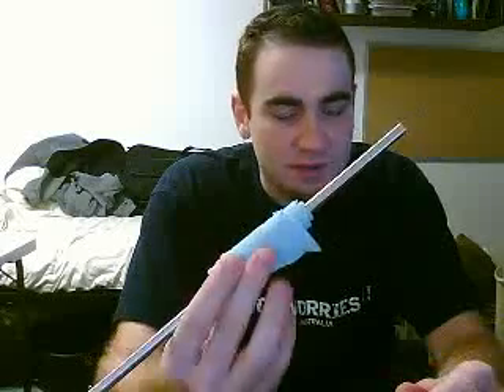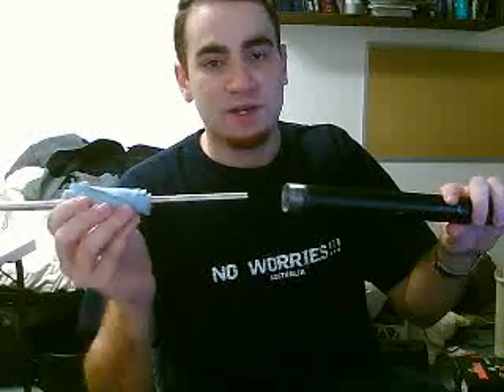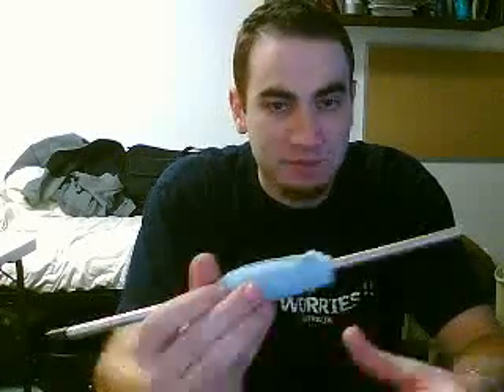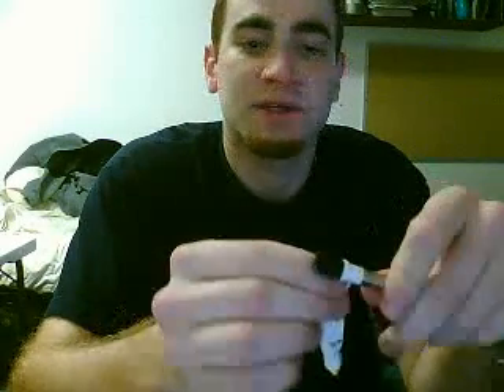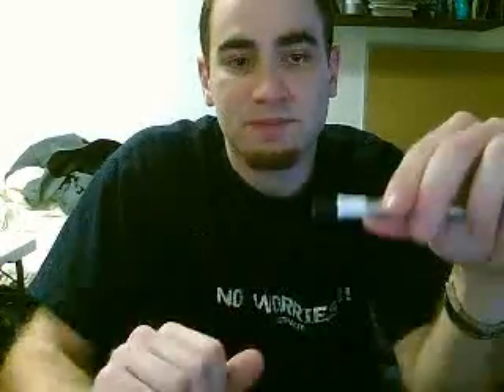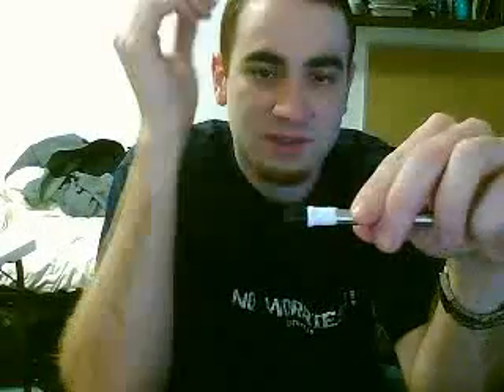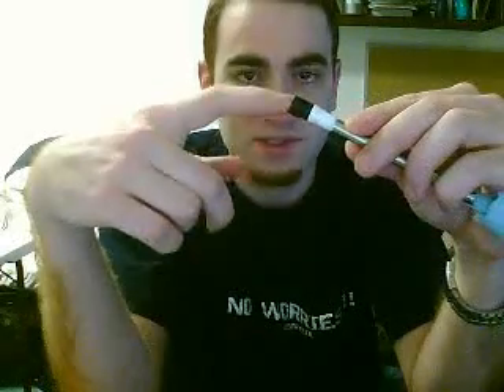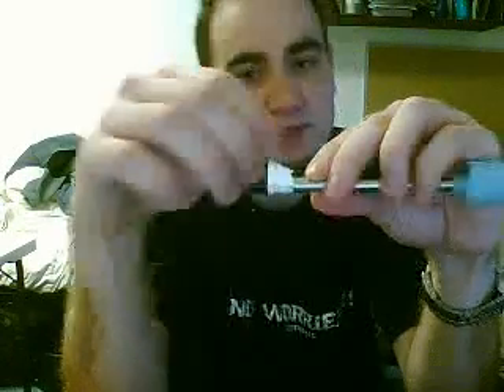Teflon Taping Bar-10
Discussion about:
- Teflon taping the bucking
- Homemade Barrel spacers
- Teflon taping cylinder head